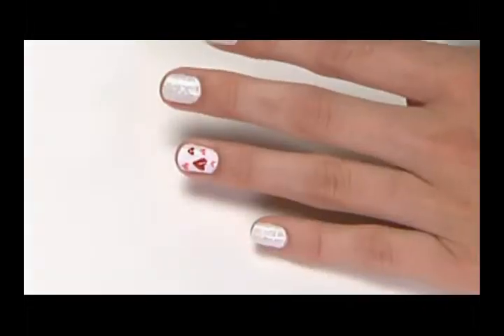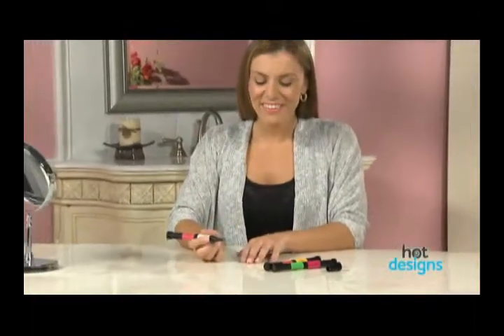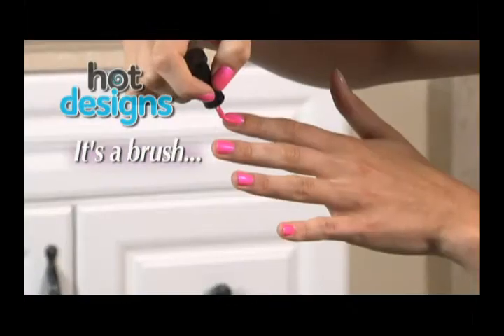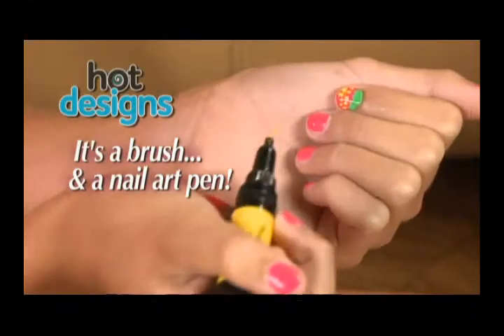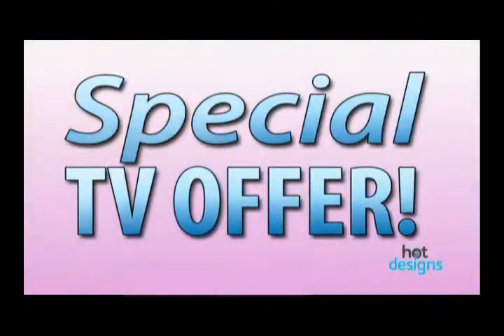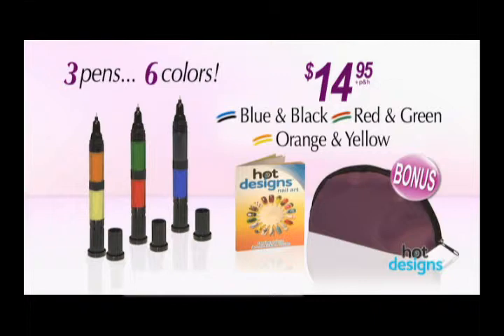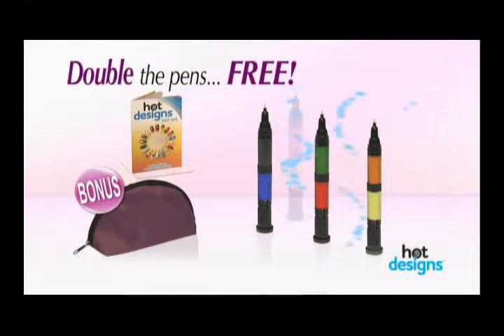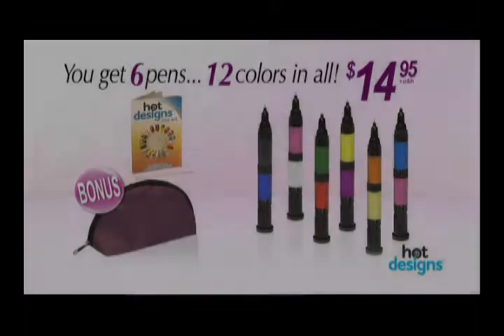Hot Designs™ Nail Art Pens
Hot Designs™ Nail Art pens are so easy to use! Just Polish, Create and Decorate! Our Nail pens are the only ones with 2 in 1 Brush and Art Pen duo for added convenience.
Now Available at Wal-Mart and Sally Beauty Supply.